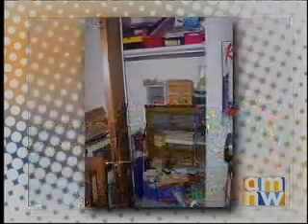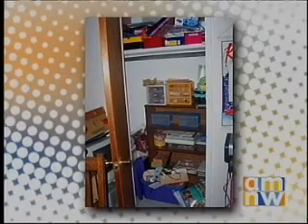Avoiding Organizing Blunders - Tips from Organizing Expert Vicki Norris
When it comes to getting your home and family organized, it takes more than good intentions and a room full of plastic bins. In this segment for AM Northwest, learn the most common organizing mistakes as viewers share their cluttered rooms to enter a contest for a room organizing makeover from Restoring Order.

Learn more about the most common organizing mistakes and how to rectify them in Vicki's book Reclaim Your Life